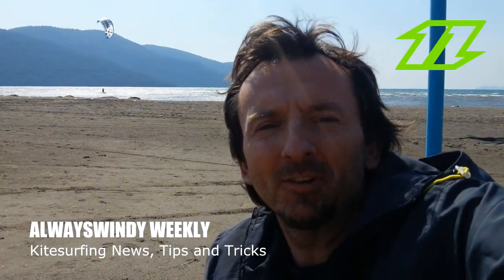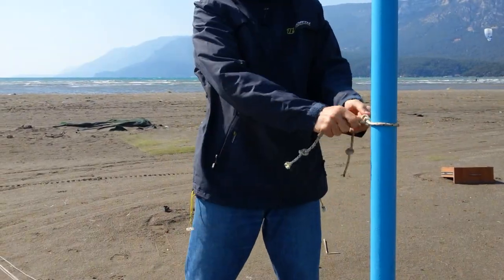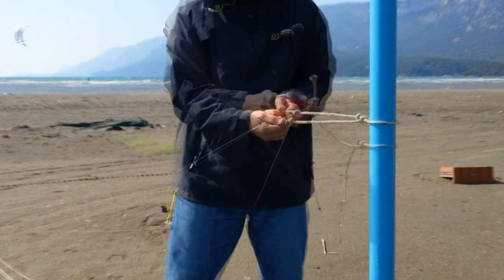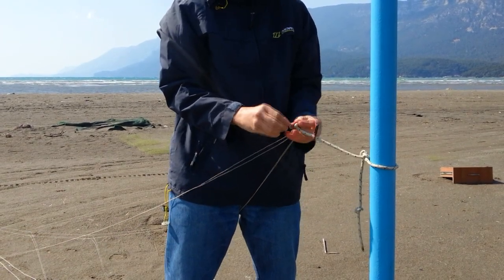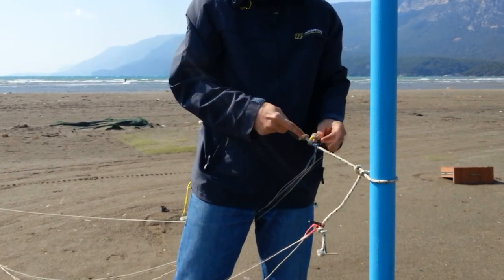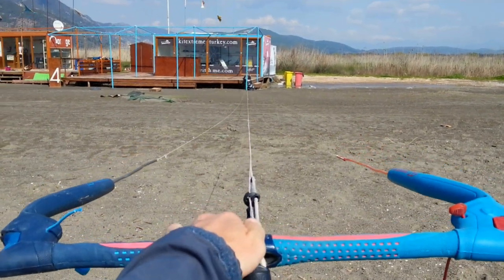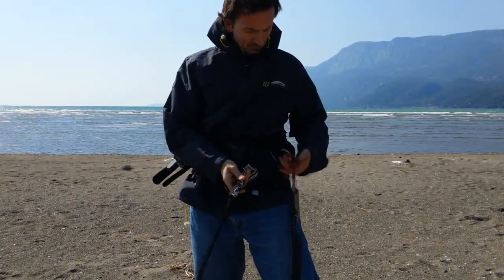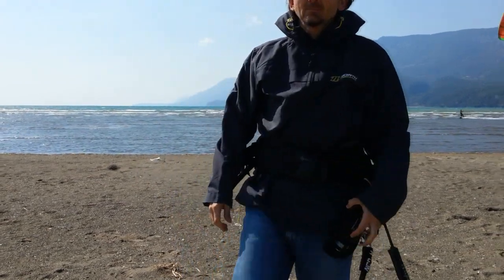Alwayswindy Weekly: Getting Ready for the Kitesurf Season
This week I am showing you what you can do to be ready before you hit the water for the first time since your last kitesurf session.